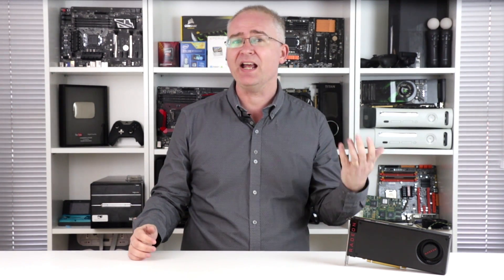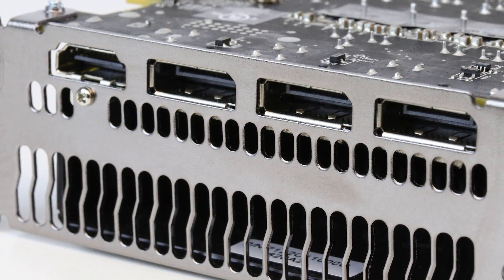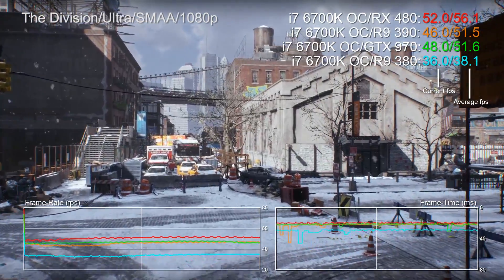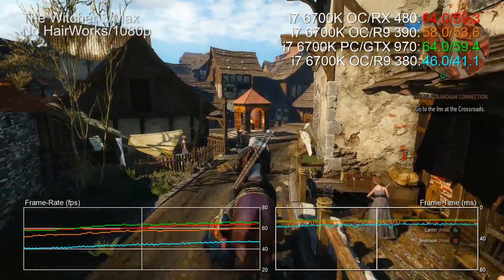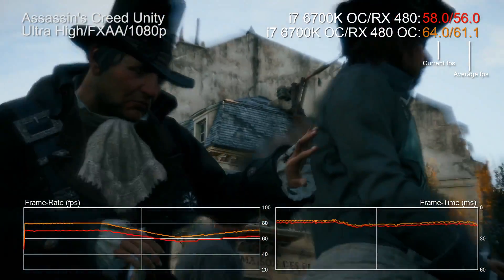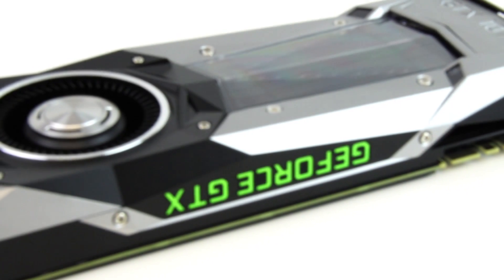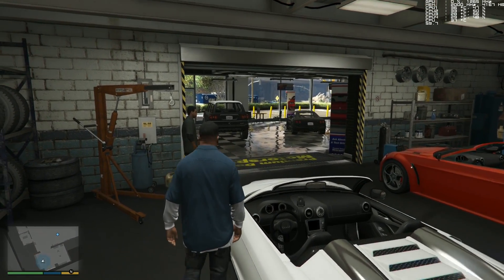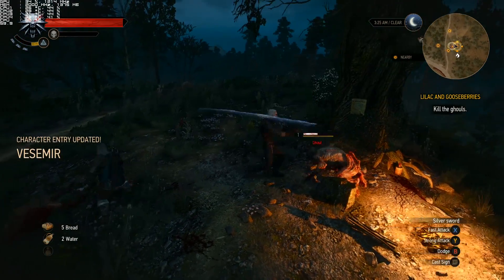AMD Radeon RX 480 Review: The Best Value 1080p60 GPU?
Rich offers his view on the RX 480 - it's fast enough to offer a console-beating experience and you can't argue with $199. Be sure to check out all of our benchmark runs:

(By doing so you help support Digital Foundry as we get a small percentage of any sale)